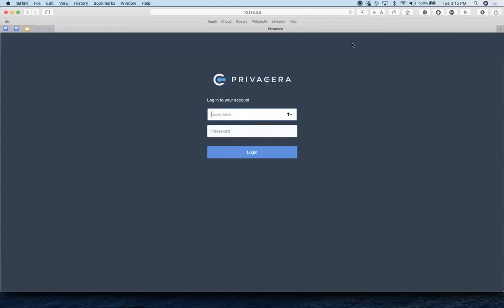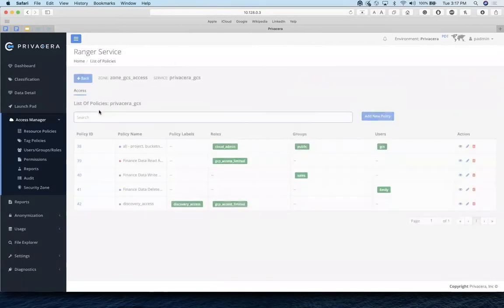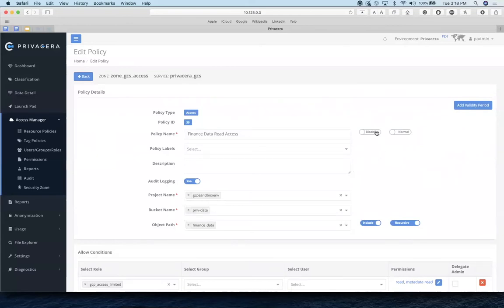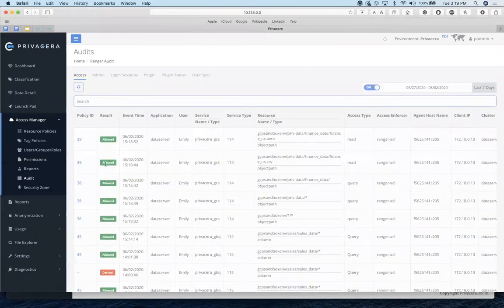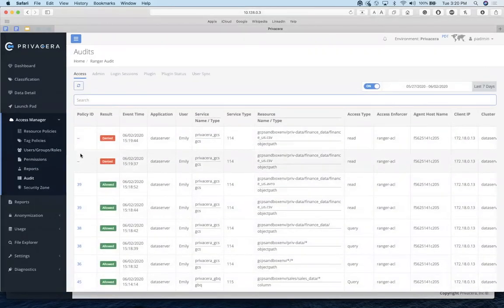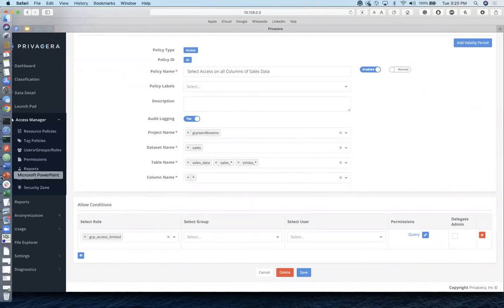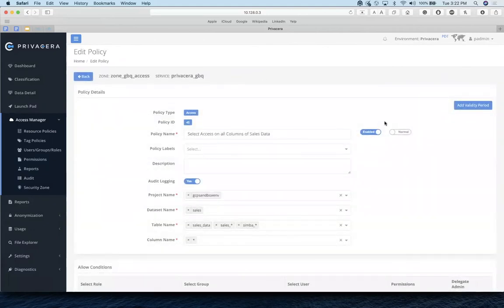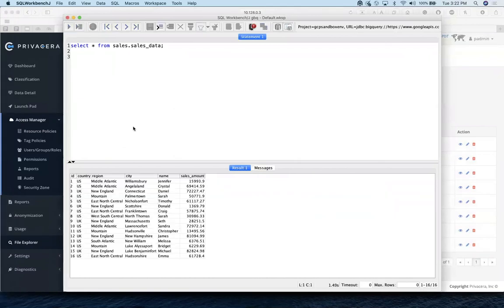Data Access Management in Google Cloud (GCP) with Apache Ranger - Privacera Demo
Demo of Data Access Management in Google Cloud (GCP) with Apache Ranger

Data access control in Google Cloud Platform is not an easy task. You have to manage IAM and then manually define access control on Google Cloud Storage (GCS) and Google Big Query. (GBQ). The Privacera team has built access control for GCP services where you can manage access control using Ranger or as some of our customer’s call it “Ranger on steroids” or “Ranger++”

Privacera - a company founded by the creators of Apache Ranger - provides a single pane of glass for automated data discovery and centralized access control of sensitive data across multiple cloud services.